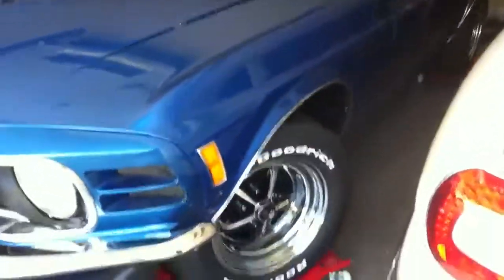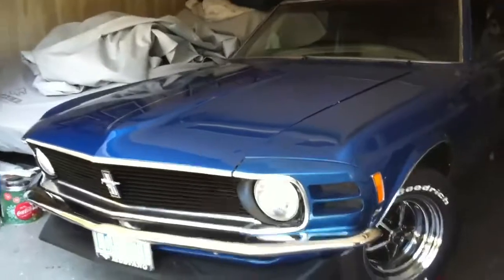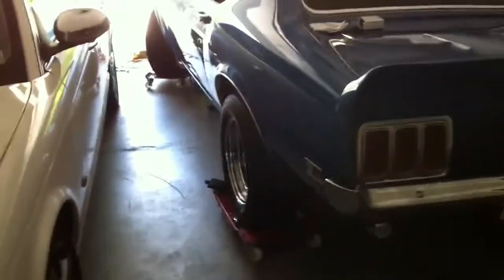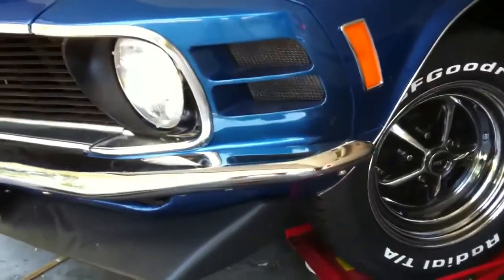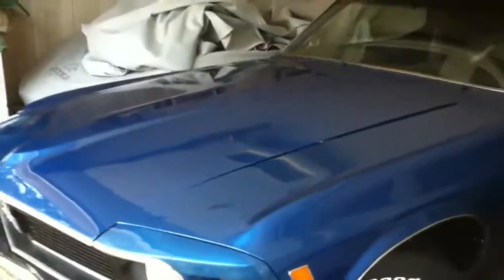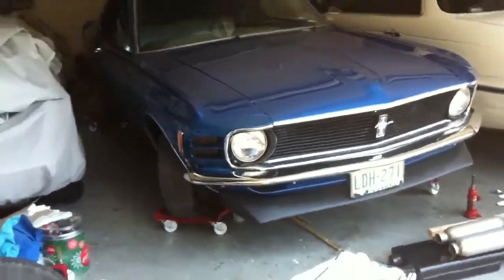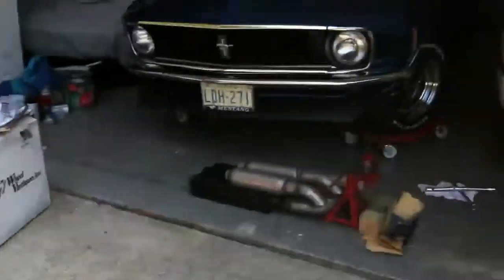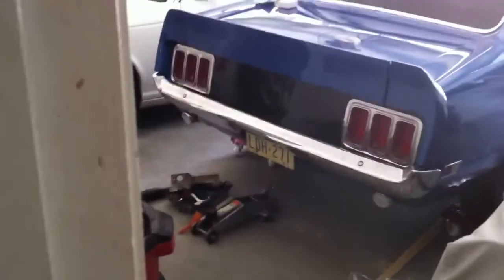1970 mustang progress 2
Gets new rims